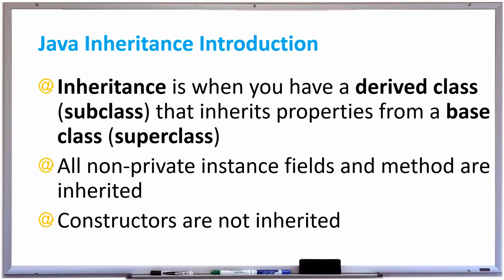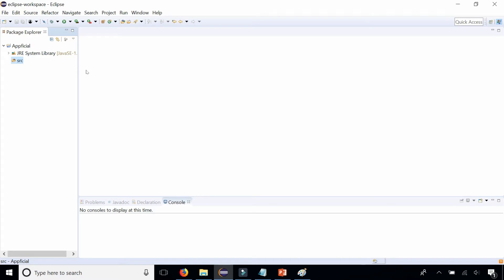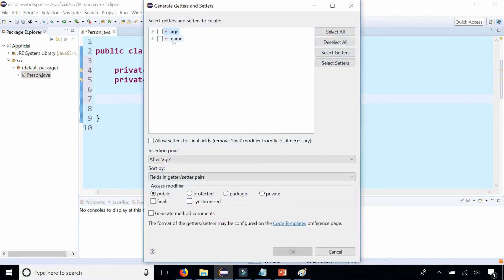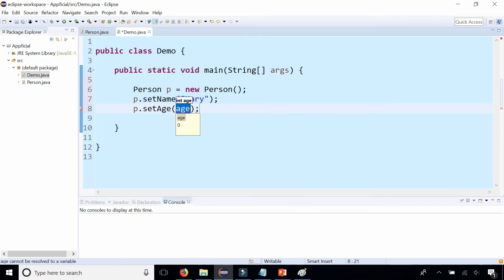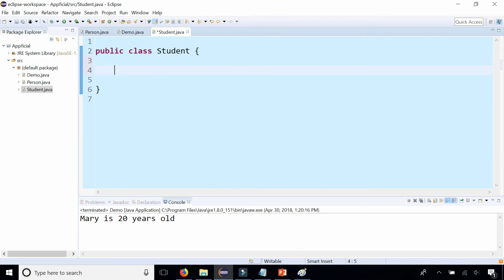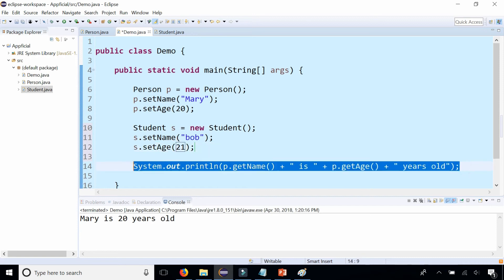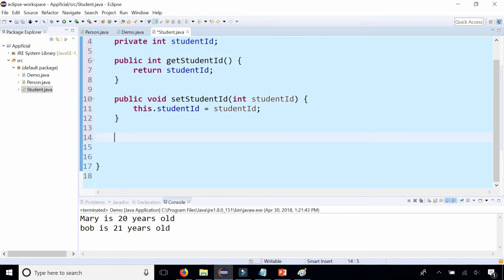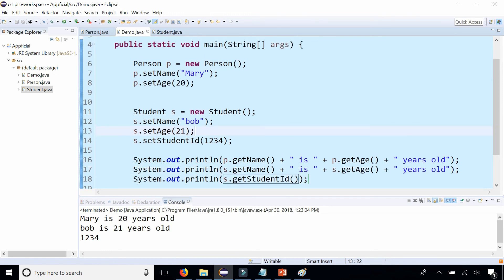Java Inheritance Introduction - Derived and Base Classes - Superclass and Subclass - APPFICIAL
Java Inheritance Introduction

Inheritance is when you have a derived class (subclass) that inherits properties from a base class (superclass). All non-private instance fields and method are inherited. Constructors are not inherited